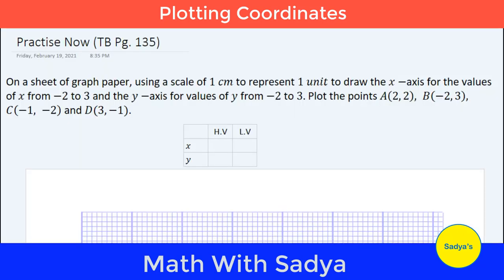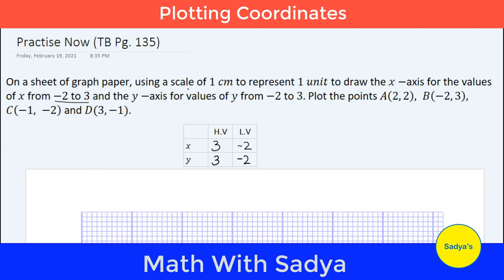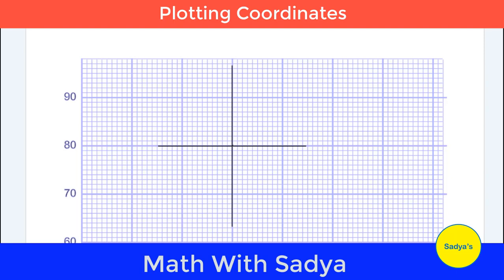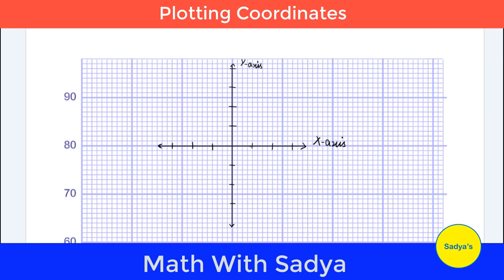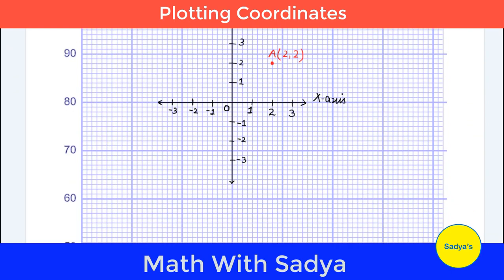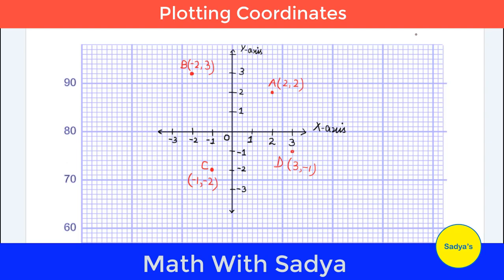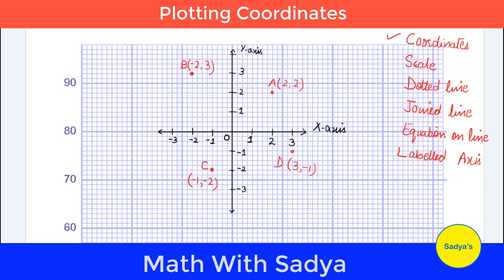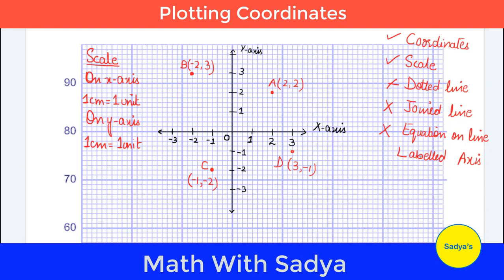Practise Now | Plotting Coordinates